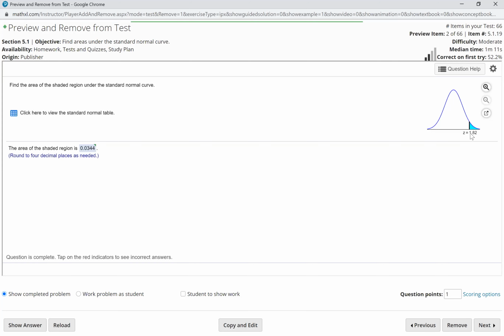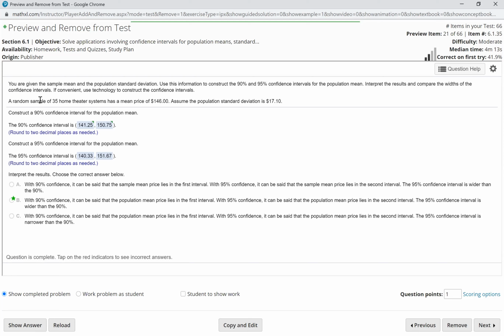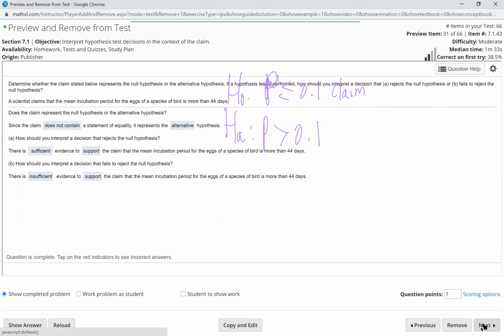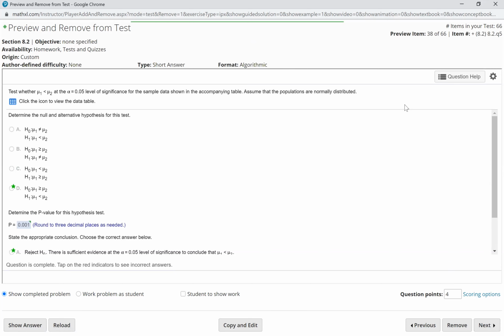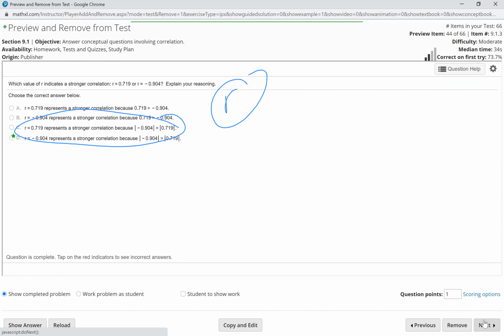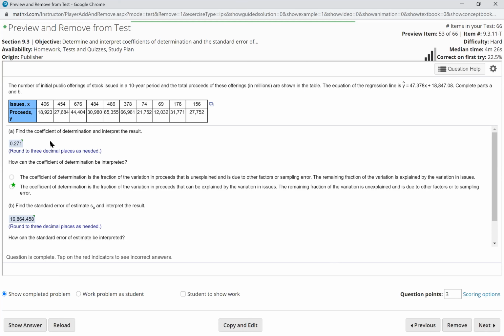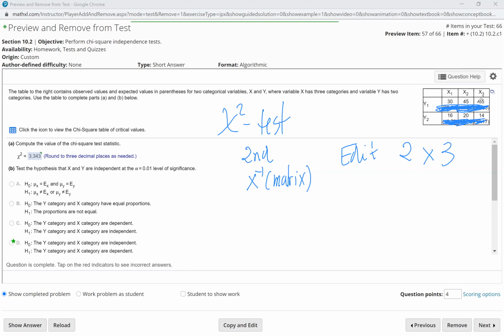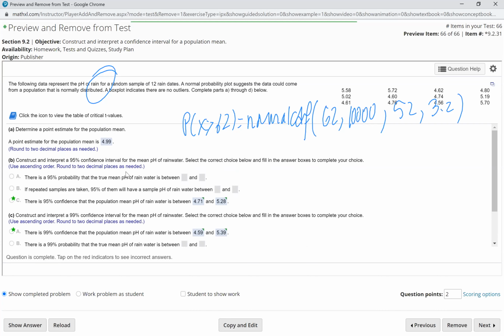Final Exam Review